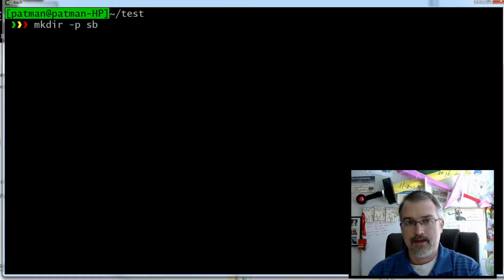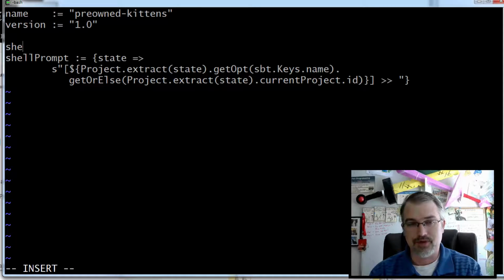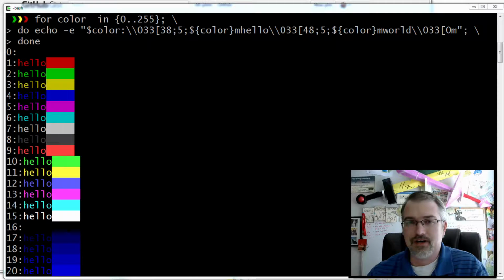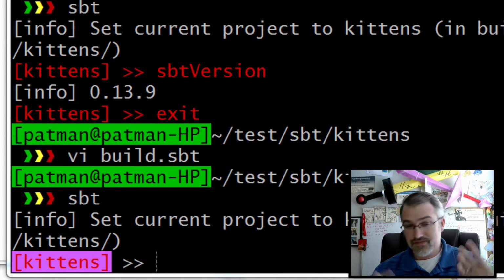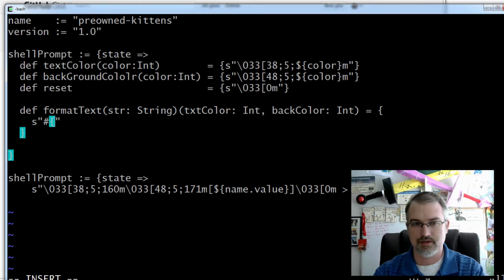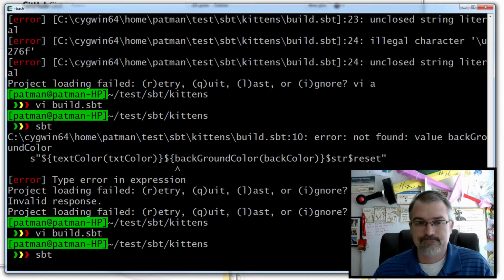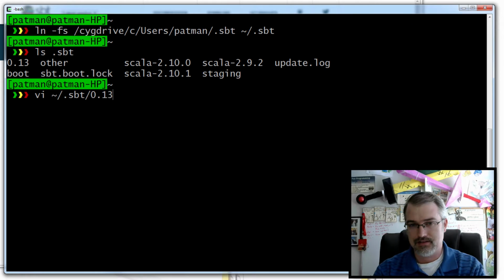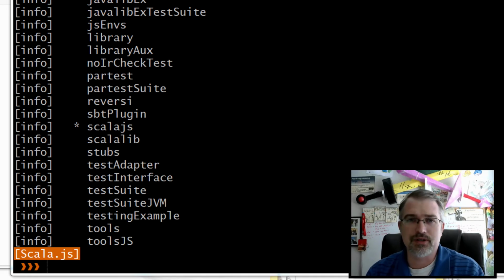sbt: customize the sbt shell Prompt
Customize your sbt shellPrompt :)

Links